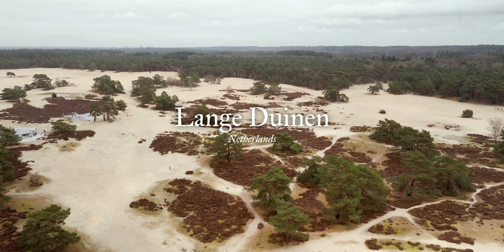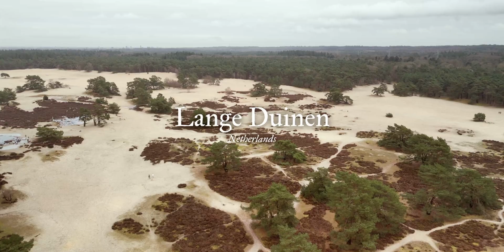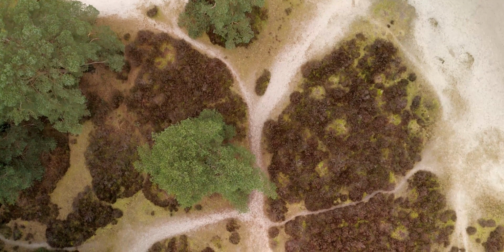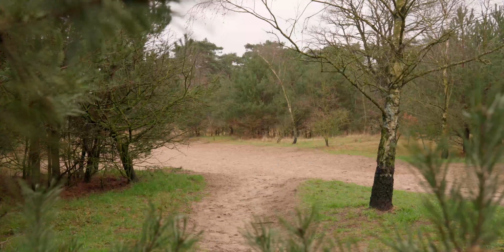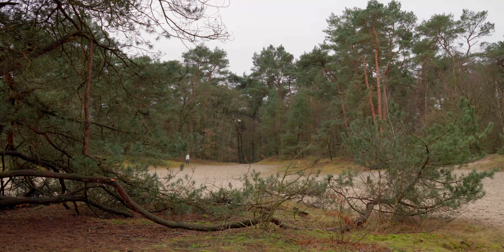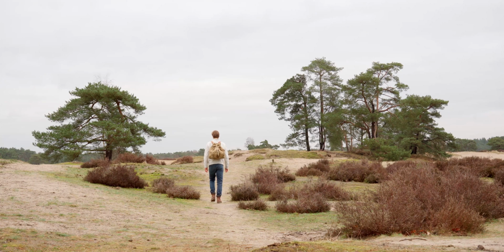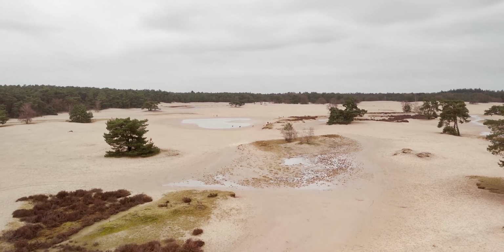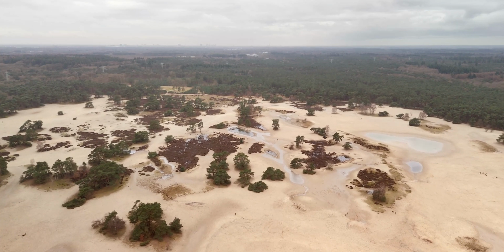When cutting trees is necessary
These are the Lange Duinen, a small piece of unique nature near Utrecht. The first time I came here, I was completely baffled. The expansive sand drifts felt out of this world and didn’t make sense in this location, until I learned about its history. In this video I want to tell you about this history, how this piece of nature became what it is today and why it is necessary for us to intervene in the natural processes to keep the Lange Duinen the way they are.

Camera Gear:
Sony A6600 with Sigma 18-50 F2.8
DJI Mini 4 Pro with Freewell filters
Deity microphone

Hiking Gear:
Klean Kanteen 40oz water bottle
Panama Jack boots